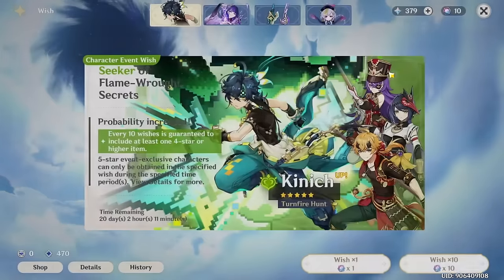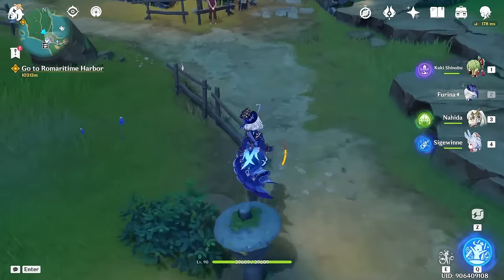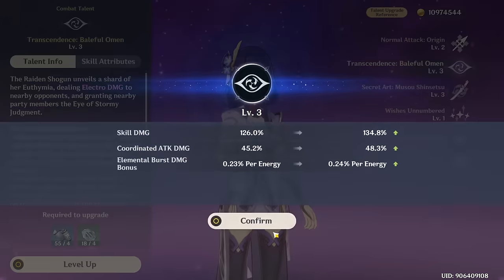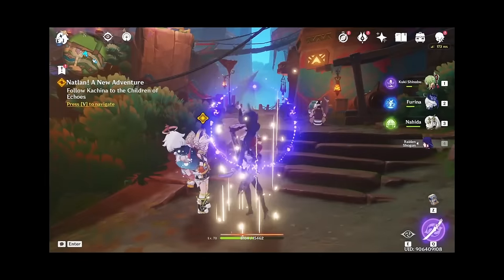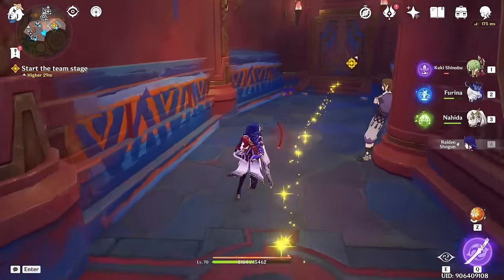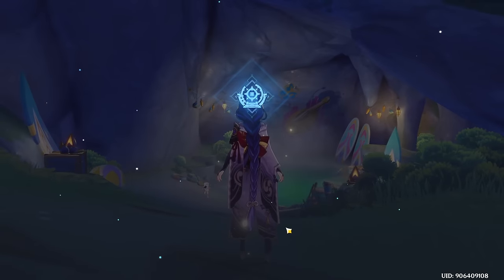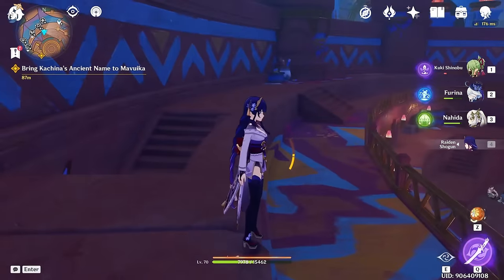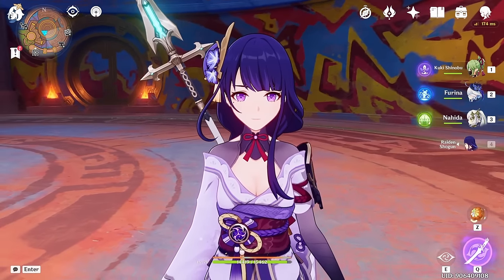My Raiden Pulls Were Surprisingly Lucky [Genshin Impact Supports Only]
Our next support character is here. I actually got pretty lucky which was not expected but was very welcome. We now only have 5 more support characters to get (6 when Xilonen comes out) so we are slowly finishing things off. I will do a Raiden building video soon when I have all her stuff and don't have a billion quest videos I need to make. Hope you enjoy the video.